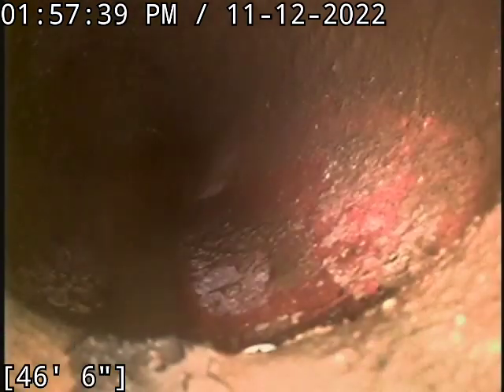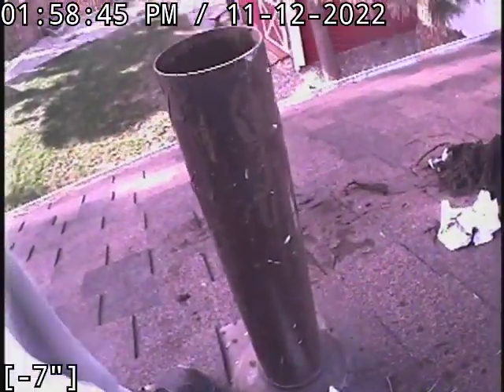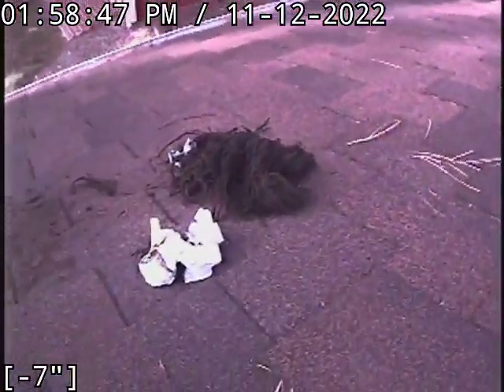5124 Syracuse rd